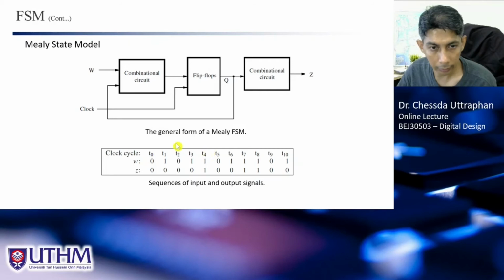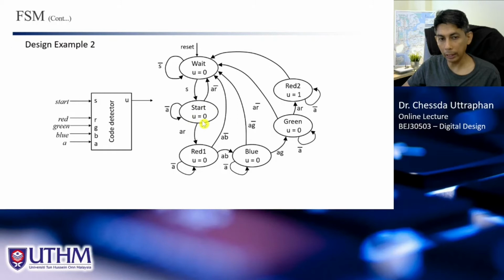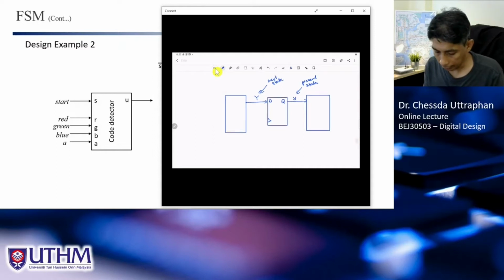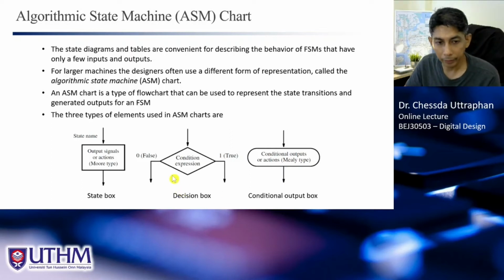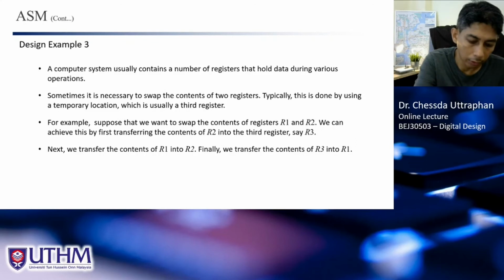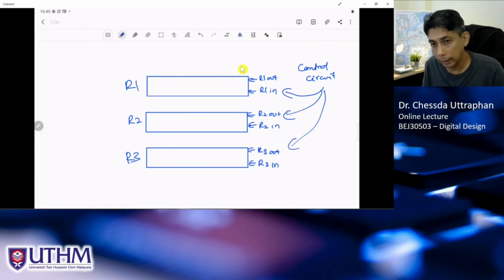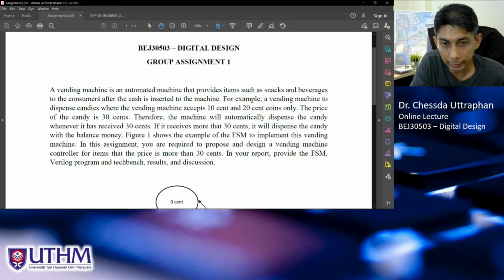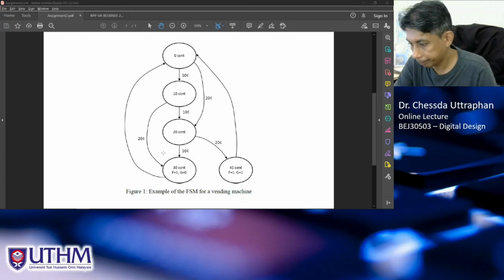Online Lecture: Chapter 4 - Sequential Circuits Design (Part 6)